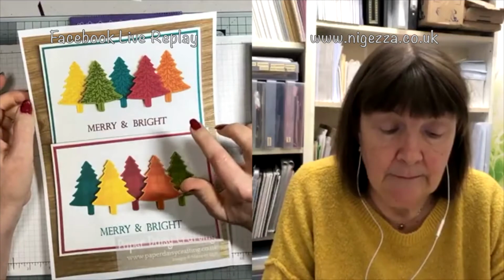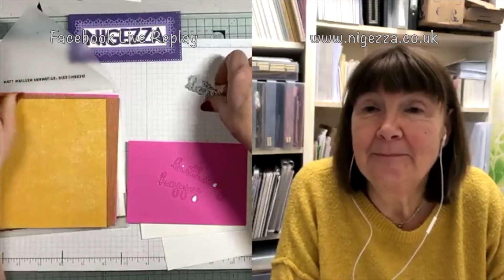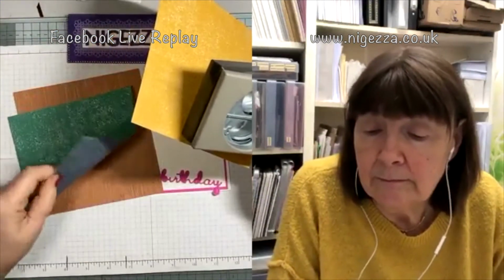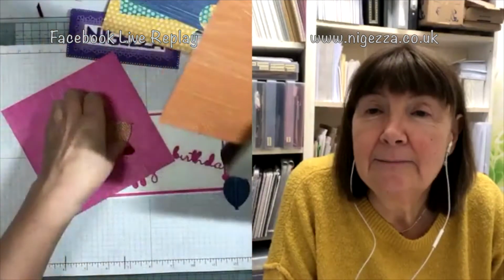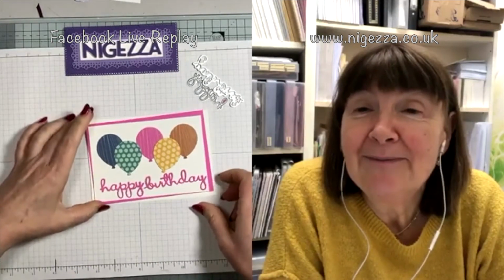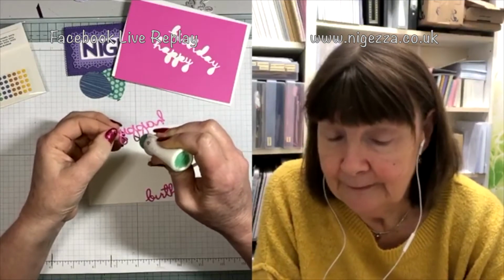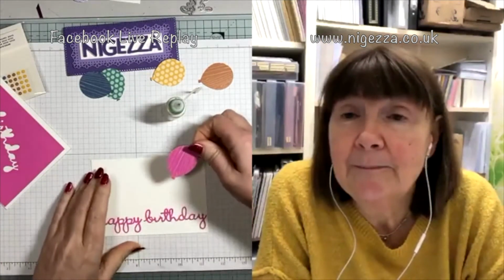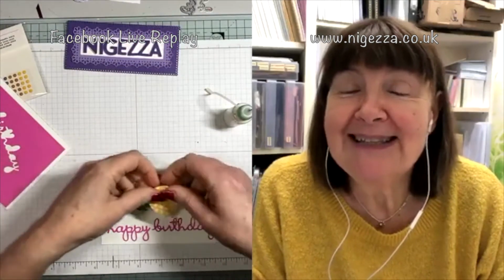Come Crafting With Jill & Gez: Facebook Live Part 2